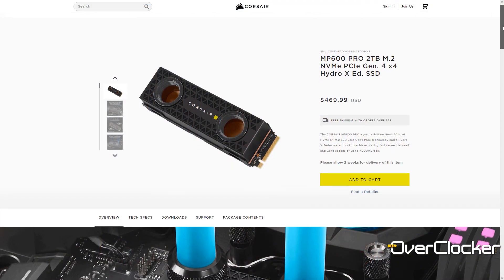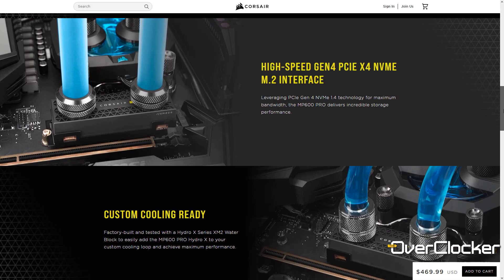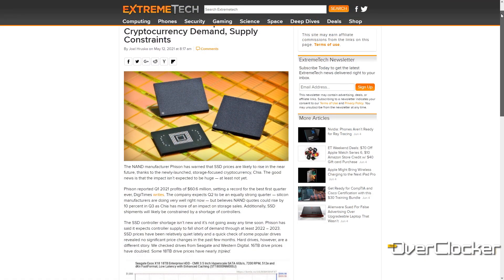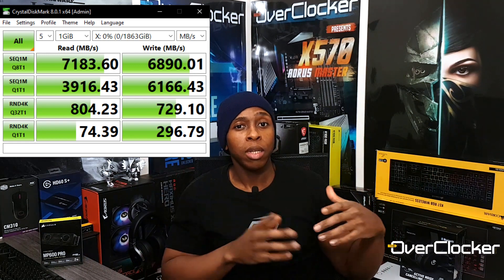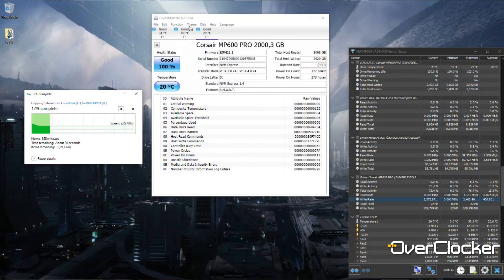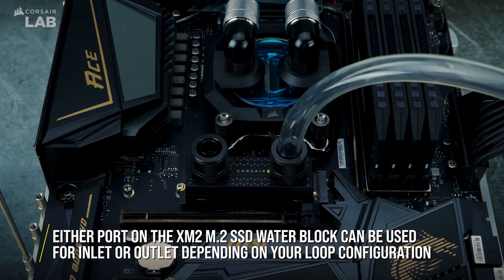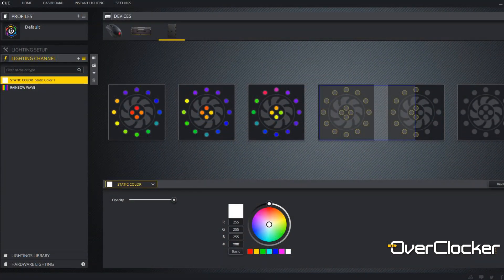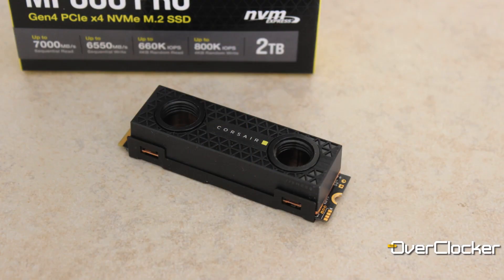CORSAIR MP600 Hydro X Edition Review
Hello Everyone.
Back again this time with the fastest SSD I’ve ever tested, the mighty Corsair MP600 Pro Hydro X edition. It’s not cheap but it is insanely fast. This video is my opinions on the drive.

Test system
AMD Ryzen 7 5800X
XPG SPECTRIX DDR4 3600
ASRock B550 Phantom Gaming ITX/AX
Corsair MP510 (Main Drive)
Corsair MP600 Pro Hydro X (Test drive)

SSD Throttling research paper by Cadence

* Song: No Worries by Loxbeats